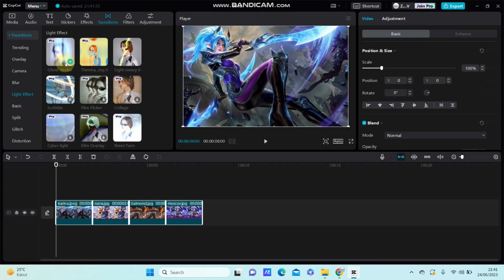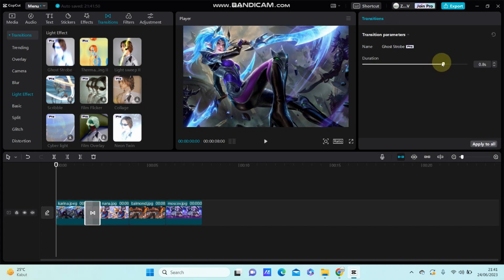How to Make Ghost Strobe Effect in CapCut PC? Video Edit Tutorial in CapCut PC Desktop!!